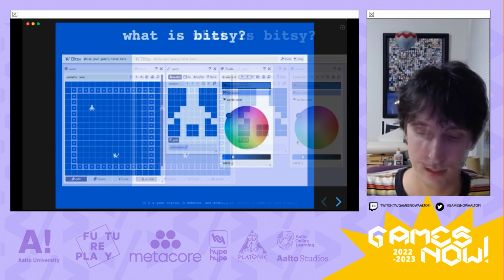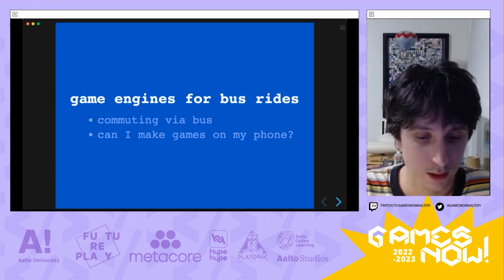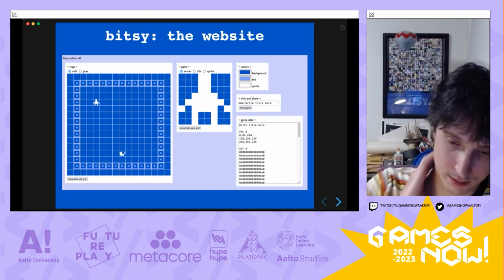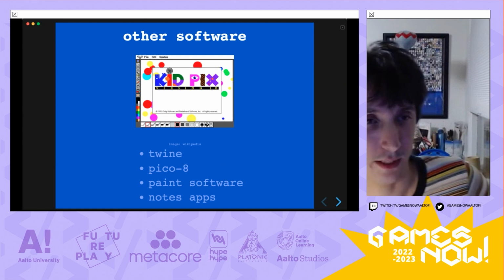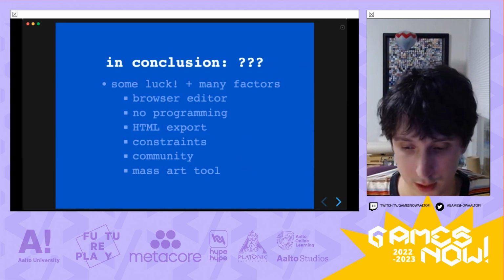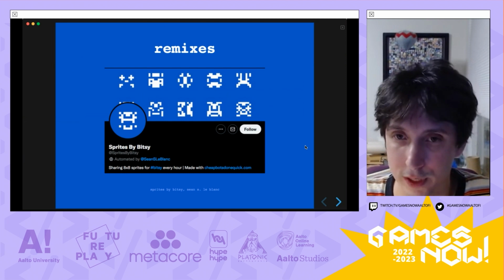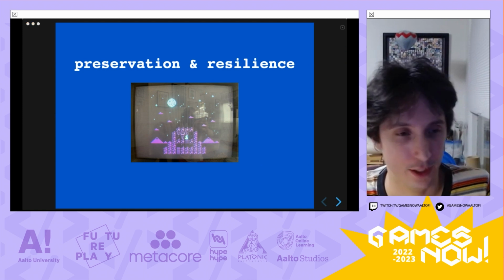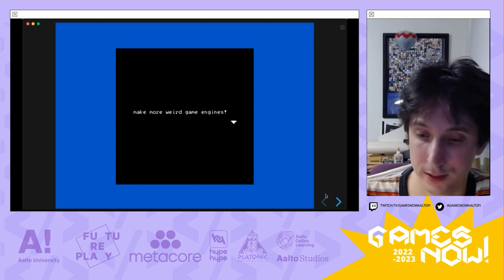Adam Le Doux: Building Bitsy – A Little Engine for Little Games, Worlds, and Stories | Games Now!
The lecture was live on 14th November, 2022.

"Building Bitsy – A Little Engine for Little Games, Worlds, and Stories"
Adam Le Doux will talk about how and why he made Bitsy, the inspirations and influences behind it, the community that has grown around it, and the challenges and joys of writing game engines.

Adam Le Doux makes videogames and game engines. He grew up in Georgia, where he entertained and annoyed his younger brother with elaborate tales of imaginary Game Boy games. After graduating from Georgia Tech, he moved to the Pacific Northwest for work as a computer programmer. In 2016, he made Bitsy — a little engine for little games, worlds, and stories — which began as a tool for making games on the bus. Since then, he’s steadily added to the engine over time, and hosts a monthly Bitsy game jam. Adam lives in Seattle with his partner Mary-Margaret, their toddler, and their enormous sleepy black cat.

Note: Due to technical difficulties during the recording of the session, the video has some framerate drops. We apologize for the inconvenience!

00:00 About Adam Le Doux
01:53 Introducing Bitsy
03:24 Bitsy is a Community
06:09 Creation of Bitsy
08:32 First Bitsy was a Text File
11:23 The First Bitsy Game
13:28 Why was the Bitsy Website made?
15:01 Inspirations for Bitsy
21:19 The Growth of Bitsy Community
25:24 Summary: “Why Bitsy?”
28:39 Bitsy Games and Beyond
33:35 Hacks & Tools
35:44 The Future of Bitsy
39:44 Bitsy-like Engines
41:20 In Praise of Weird Game Engines
43:39 Question Time!
47:05 Thank You!

Games Now! is an open lecture series on the dominant topics and emerging trends in games. In Games Now! we dig deeper to what is current at the game scene – and what will happen in the near future. The topics and speaker invitations are curated in collaboration with Finland’s game industry leaders and companies. Our guest speakers are industry leaders and inspiring individuals providing their insights and advise for students and practitioners.